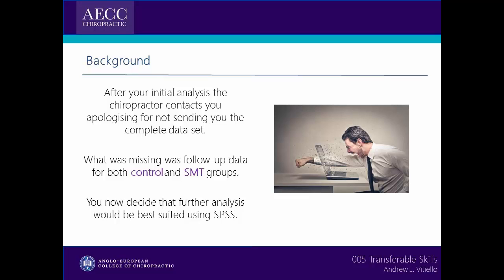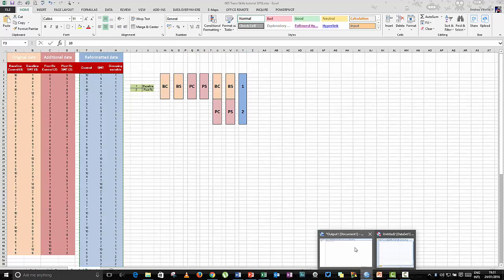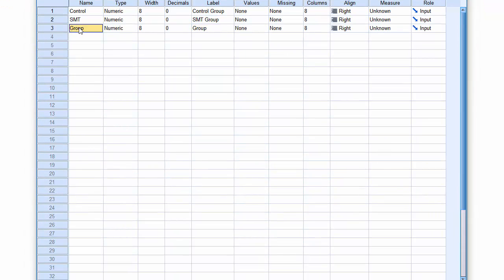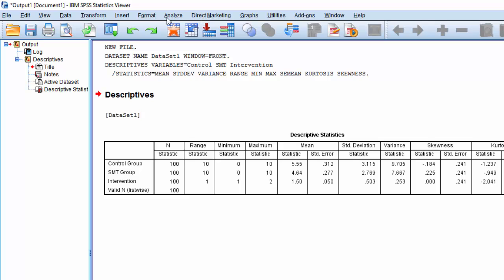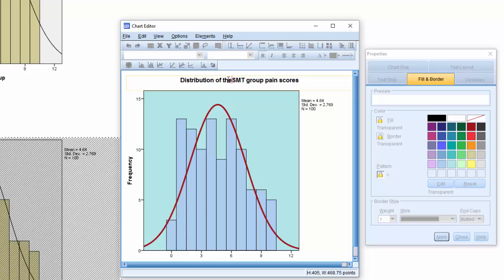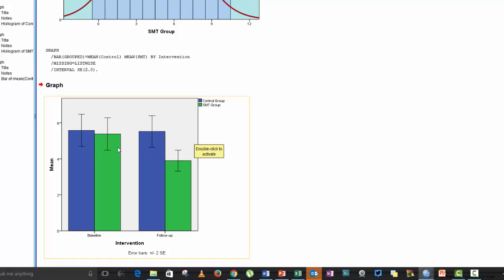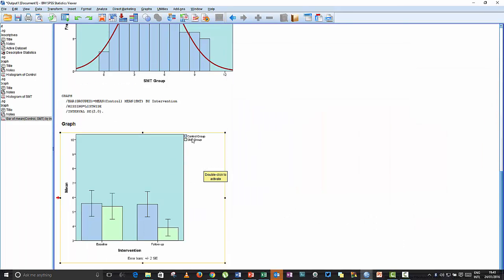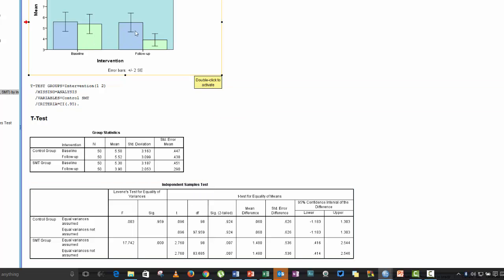Tansferable skills- SPSS tutorial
The second in series of tutorials for the Transferable Skills unit (005) delivered by Andrew Vitiello at the Anglo-European College of Chiropractic (AECC)